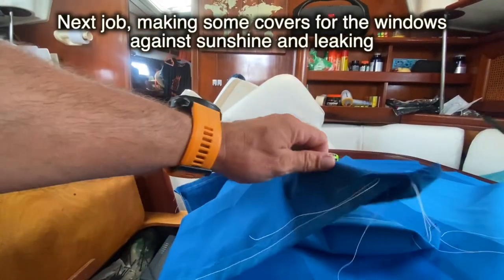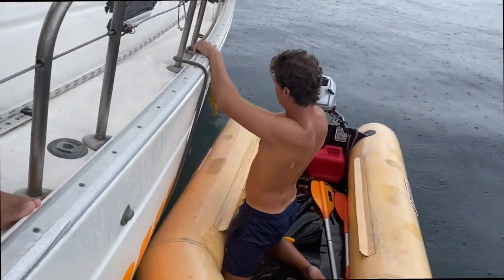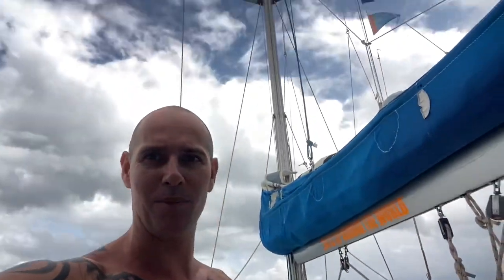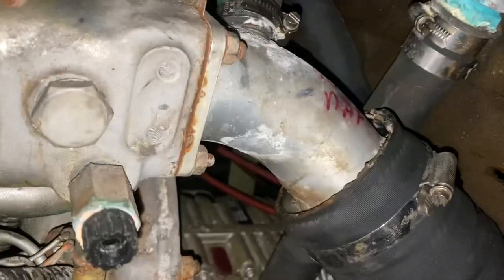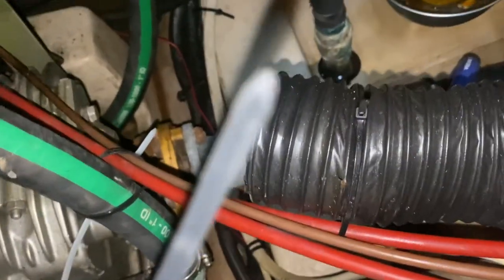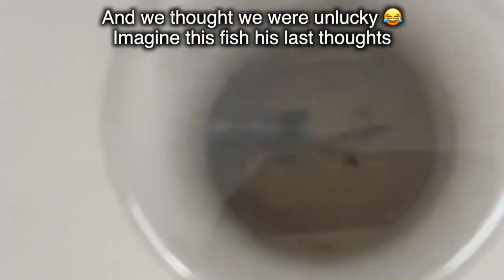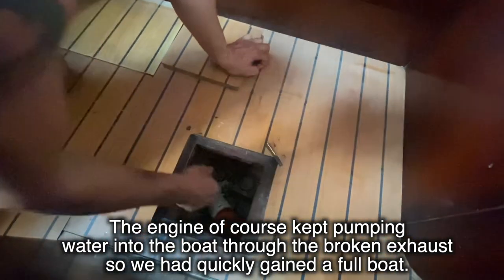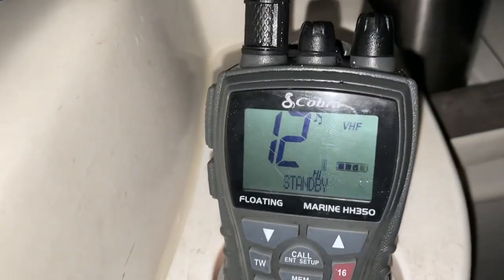Everything breaks 🙈 Our worst sailing trip ever 😭 Ep.41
In this episode we sail from bocas del torro to the Panama Canal. Unfortunately everything goes wrong. Exhaust pipe breaks, mainsail comes falling down, boat filling with water and 2 bilge pumps breaking en more 🙈

And you can ask us everything in the comments, we will reply to every single one.
    Every Friday we have a brand new vlog for you and if you really like this sailing vlog then don't forget to check out our previous vlogs and all the lessons nature has taught us :)

And if you really really really like us ;) Become a monthly member so we can save up a little for boat repairs and camera equipment so we can keep making these videos.

Big hug, Jip and Andries

Facebook: Andries Bik Sailing Around the world.

Want to send us a beer or some rum?
         Don't forget to send your name so we can do a shoutout :)